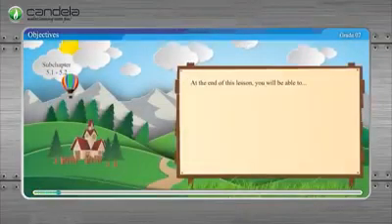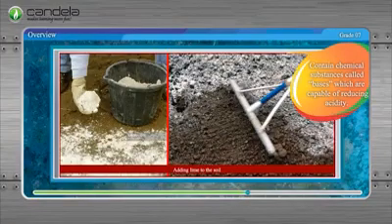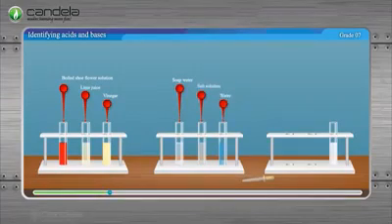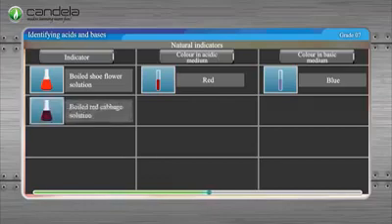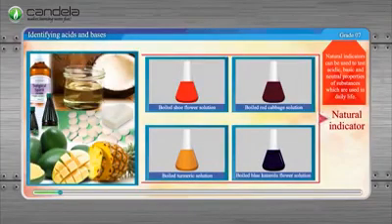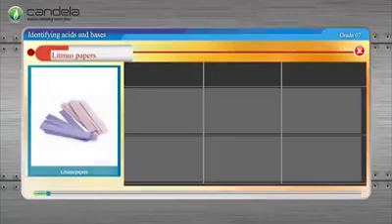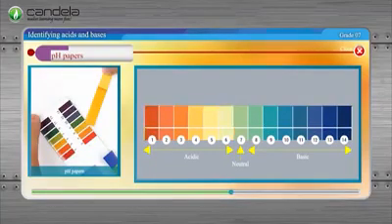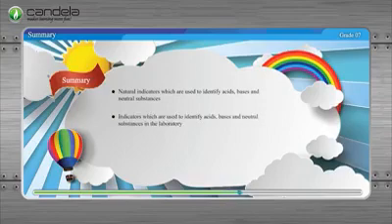Acids and Bases with Krish Sir